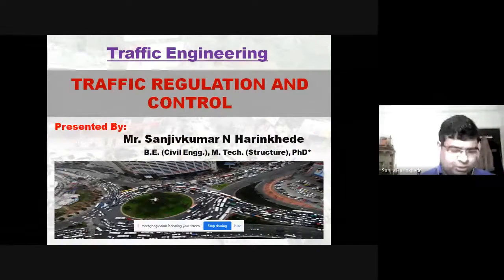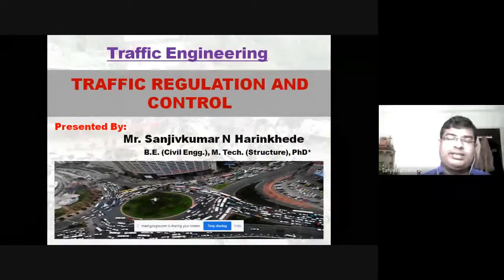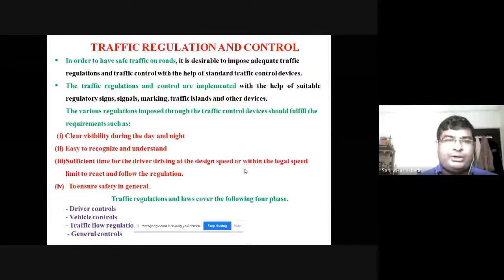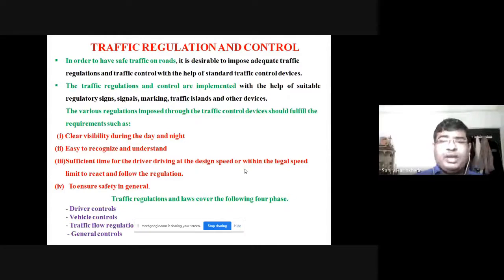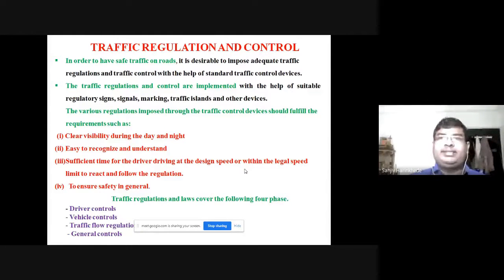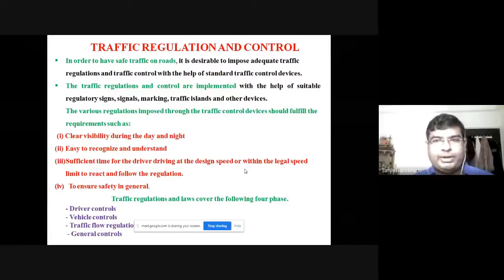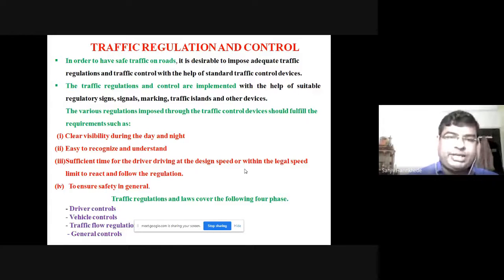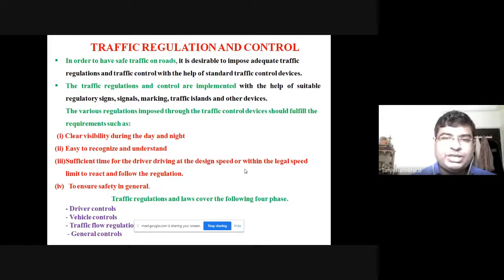Transportation Engineering- Control devices, signal design by Prof. Sanjiv Harinkhede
Transportation Engineering- Control devices, signal design by Webster’s method; Types of intersections and channelization; Highway capacity and level of service of rural highways and urban roads by Prof. Sanjiv Harinkhede, (Asst. Prof. General Engineering, S. B. Jain College of Engineering, Nagpur)